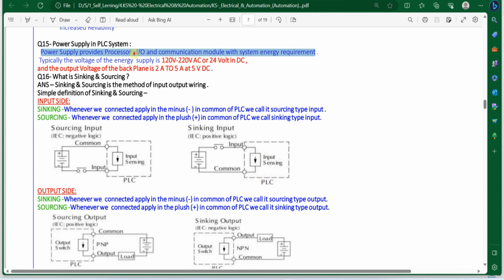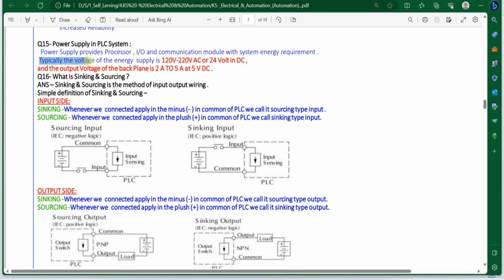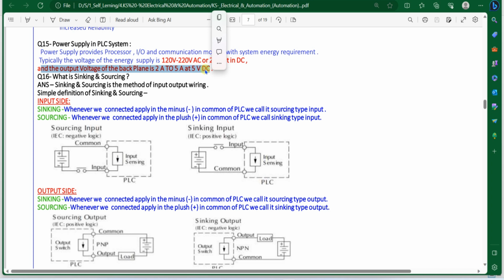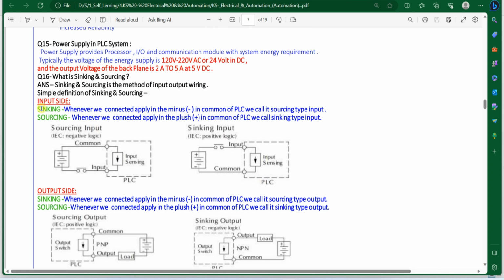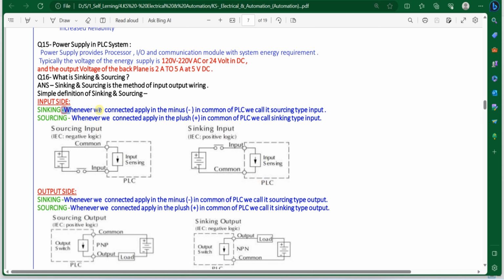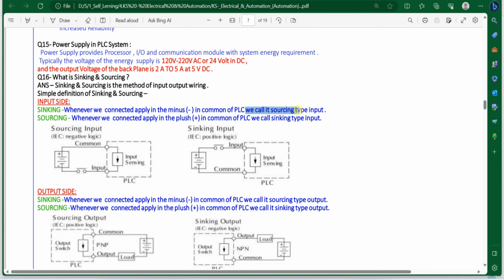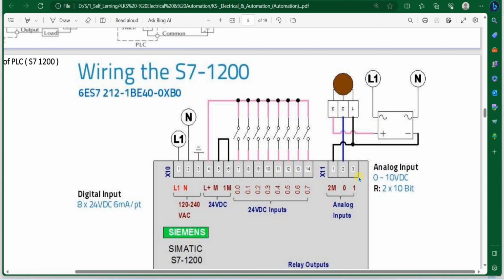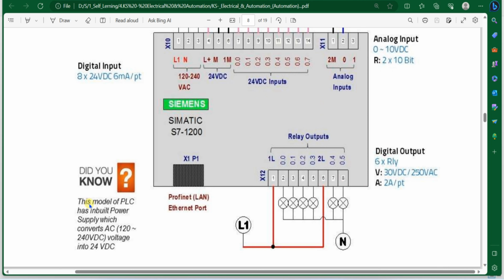PLC training 4 || Sinking and Sourcing Concept | Sinking and Sourcing Wiring of PLC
Siemens Automation
1.Siemens - TIA Portel - Basic To Addance Programing..
2.Siemens - TIA Portel - HMI desing.💻
3. Siemens - TIA portel - SCADA ( PC System )💻
4. Simense - WinCC
                                 Rockwell Automation
1.Studio 5000 Programing
2. Factory Talk View SE ( SCADA Software )
3. Factory Talk View ME ( HMI Software )
4. Rockwell Automation Tool
                               Tips & Tricks
1. Formulas - Related to the Programing
2. Formulas Related to the SCADA design.
                             Interview Question & Answer - Industrial Automation
1. Related to Programming.
2. Releted to SCADA.
3. Releted to HMI
     Interview Question & Answer - Electrical
1. Basic Electrical
2. Panel Testing.
3. Steps Panel testing.
4. Electrical Components
5 . Electrical Asosirisers
                            Interview Question & Answer  - Instrumentation
1. Industrial Instruments
2. Transmitters
3. Switches
4. Pumps.
5. Valvs

Your Query:-
Sinking Type of wiring
Sourcing type or wiring
Type of Wiring in PLC
What is sinking sourcing
What is input PLC sinking Wiring
What in output sinking Wiring
What is PLC sourcing type of Input Wiring
What is PLC sinking type of Input Wiring
Sinking Sourcing Wiring kya hota hai
PLC sinking Sourcing type Wiring